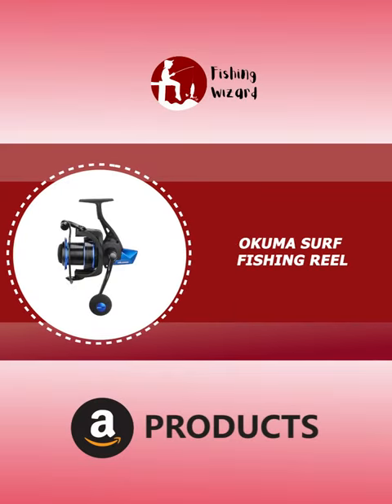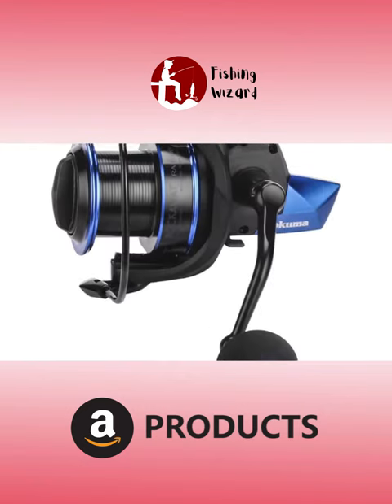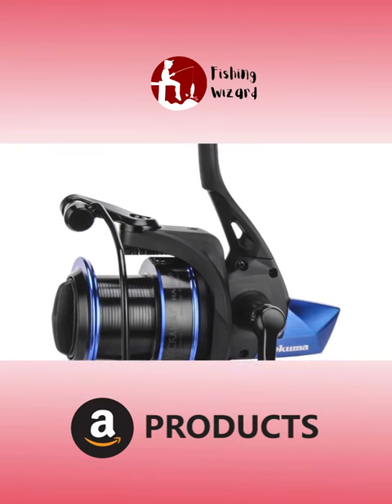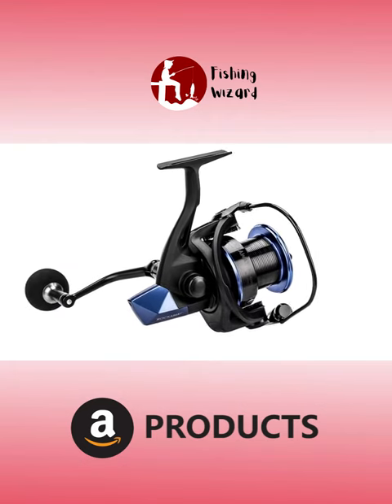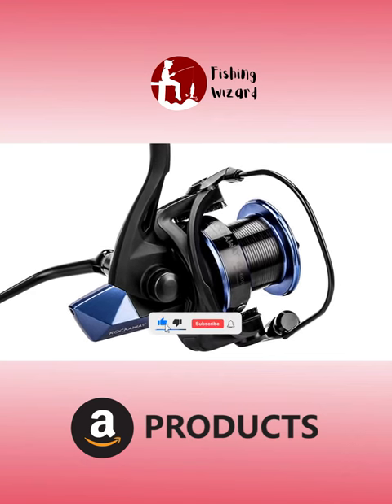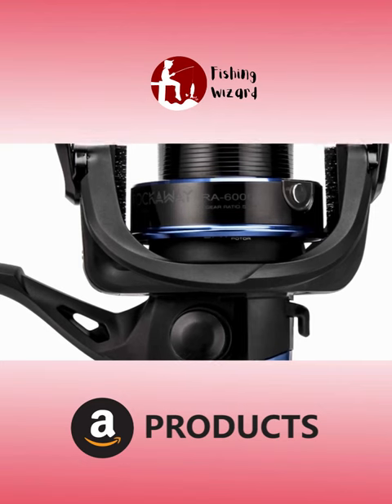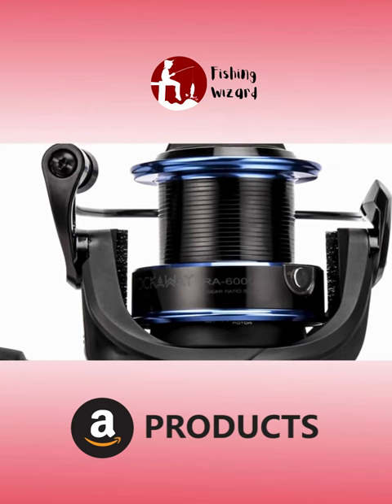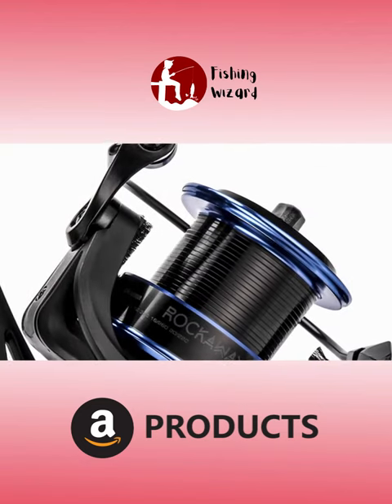Okuma Surf Fishing Reel ।।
Surf fishing rods are usually very long to allow for far casting. Typically surf rods are 9-13 feet in length. Any rod will work but longer rods allow for further casting which is often advantageous when surf fishing.

Amazon US

Surf fishing reels have a tall spool and an independent low-drag system that works well for surf fishing and further casting. Surf fishing rods are usually long for long-distance casting. Traditional surf rods are nine to thirteen ft long. All kinds of rods work, but longer rods work better for further casting, giving advantages while surf fishing.